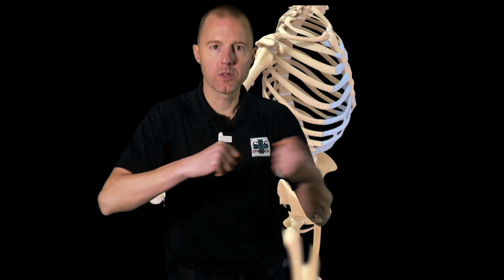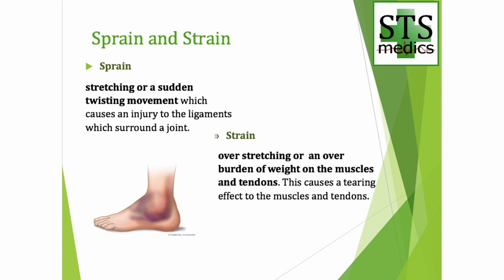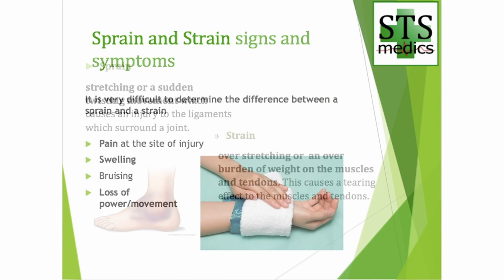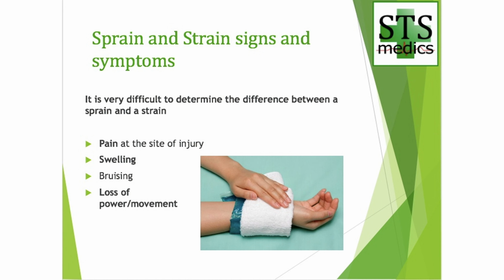B20 Skeletal Injuries